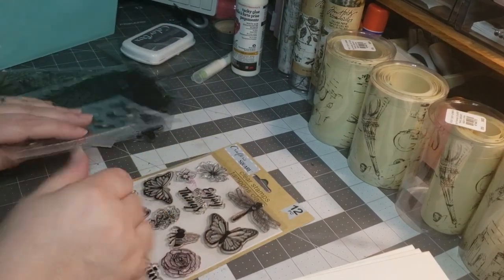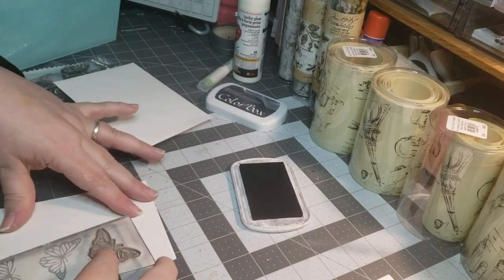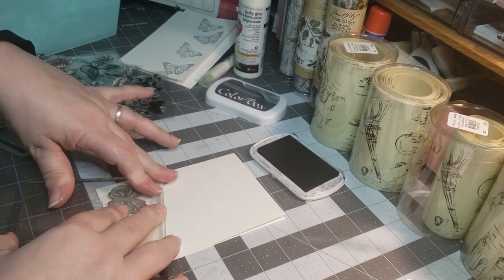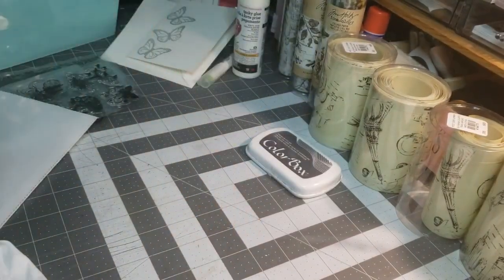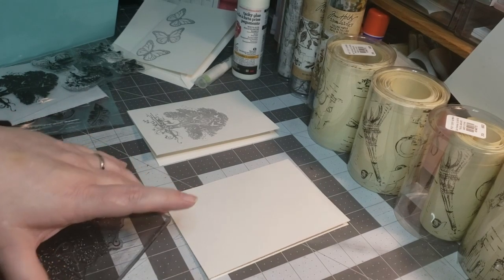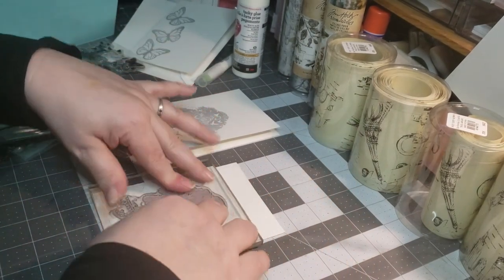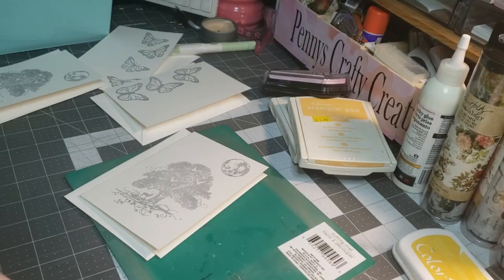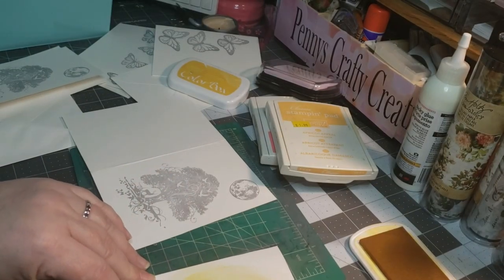stamped and ink blending cards